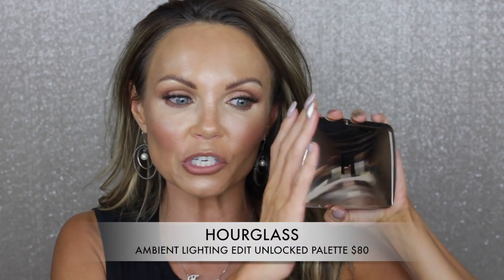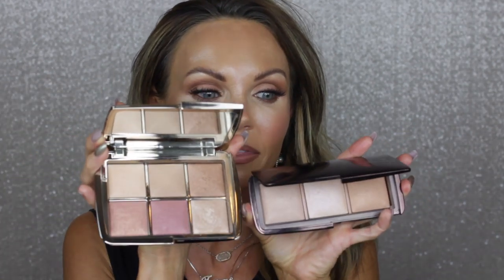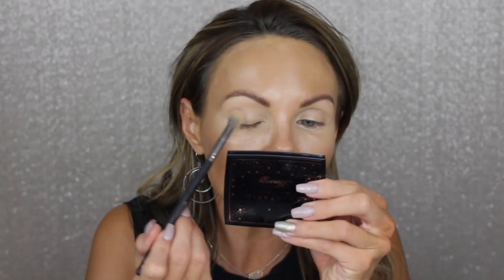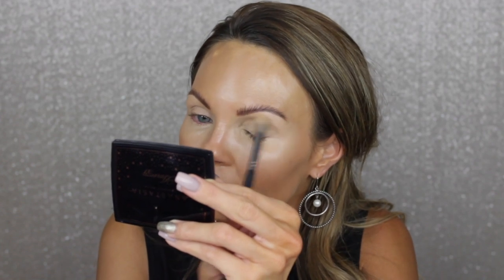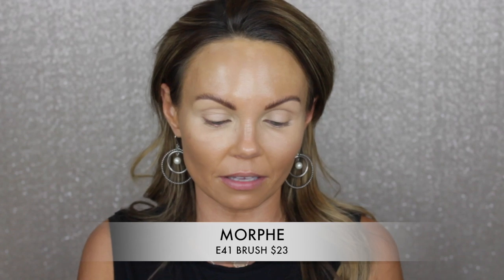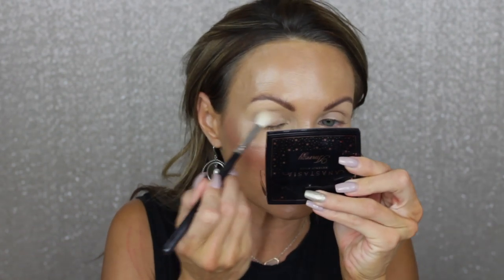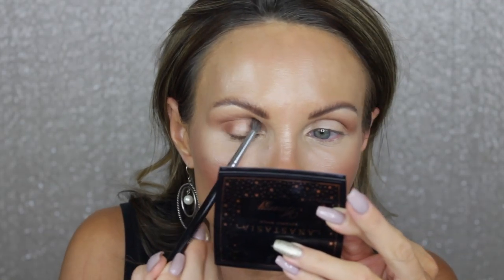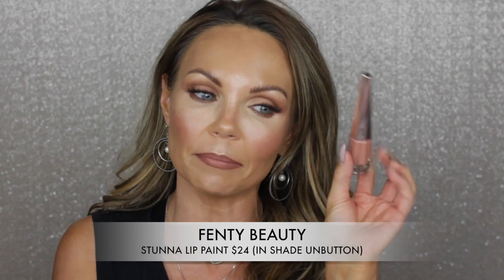HOURGLASS AMBIENT LIGHTING EDIT UNLOCKED PALETTE..DOES IT WORK AS EYESHADOW AS WELL?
Hey everyone, in today's video I am reviewing the NEW Hourglass Holiday palette. I hope you enjoy this video 💋 XOXO

🌟HOURGLASS PALETTE🌟
✔Hourglass Ambient Lighting Edit Unlocked Palette $80

🌟BRUSHES USED🌟
✔Morphe M536 Brush $8
✔Morphe E41 Brush $23
✔Morphe E4 Blush Brush $14
✔Sigma F35 Highlighter Brush $18
✔Morphe X Jaclyn Hill Collection JH 39 brush $6 (inner corner highlight)
✔Morphe X Jaclyn Hill Collection
JH 42 $4 (brow bone highlight)
✔Morphe M506 Brush $6
JH41 $8

🌟LASHES AND LIPS🌟
✔Ardell Demi Wispies $11.99
✔Fenty Beauty Stunna Lip Paint Longwear Lip Color $24 (in shade unbutton)

✔SIGMA BEAUTY
TARALYNN

Mailing address
Tara Lynn

🌼TARA LYNN🌼